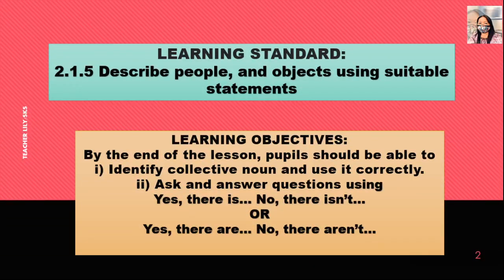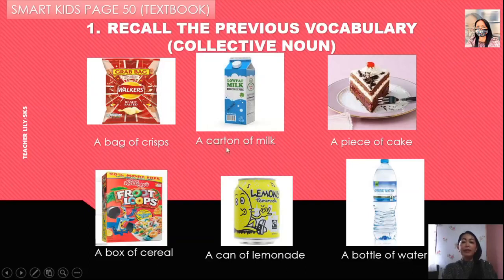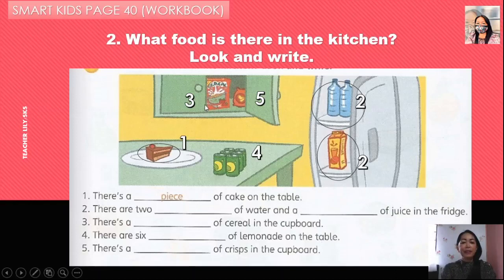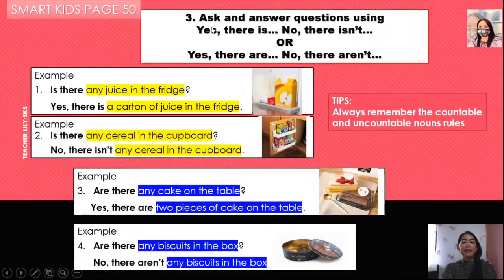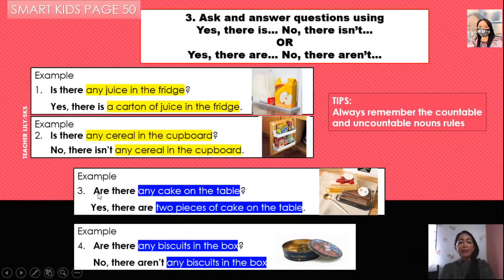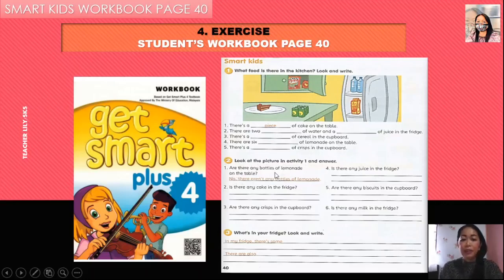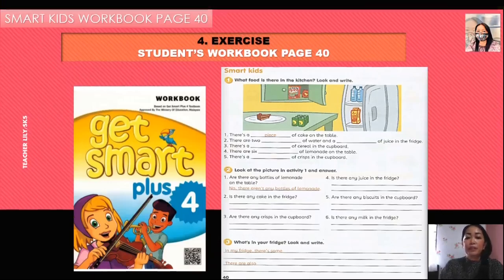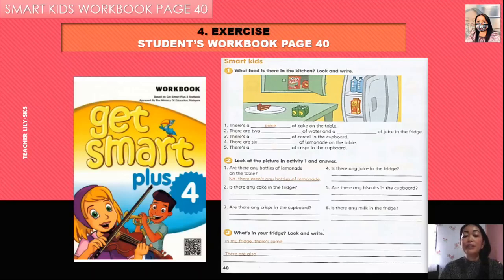CEFR GET SMART ENGLISH YEAR 4 MODULE 5 EATING RIGHT WORKBOOK PAGE 40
In this lesson, pupils is still learning on collective nouns and how to answer questions asked by using Yes, it is. No, it isn't. Yes, there are. No, there aren't.